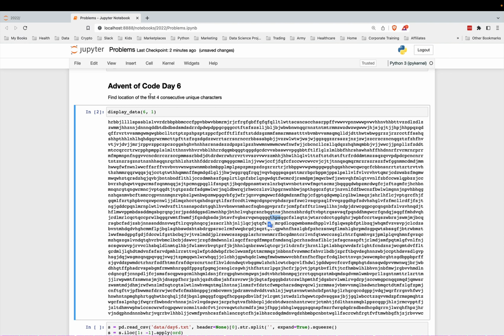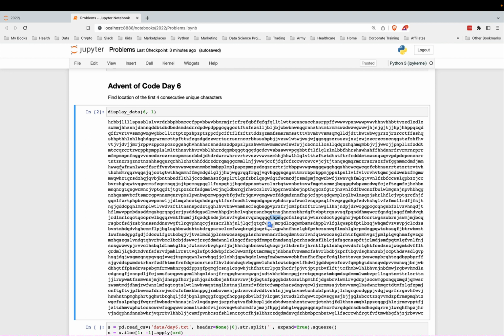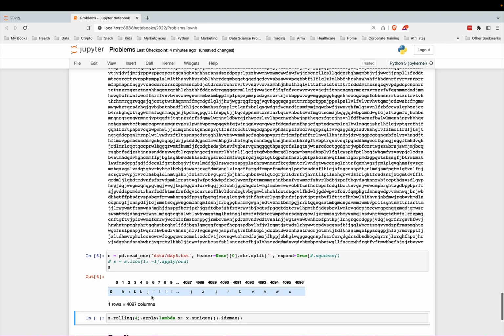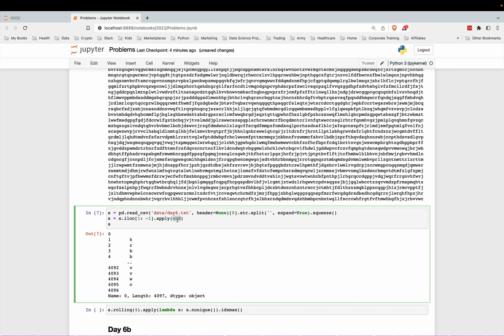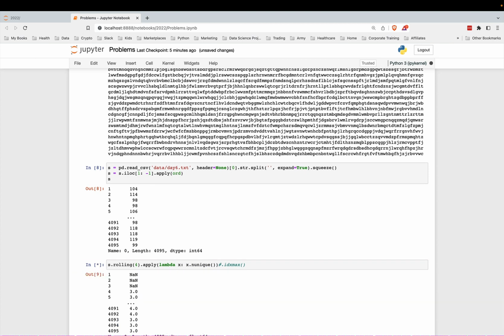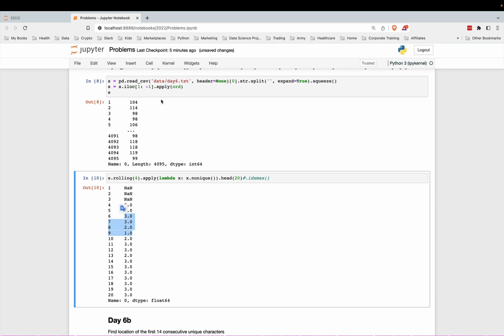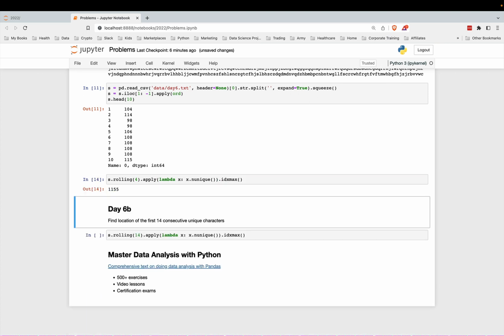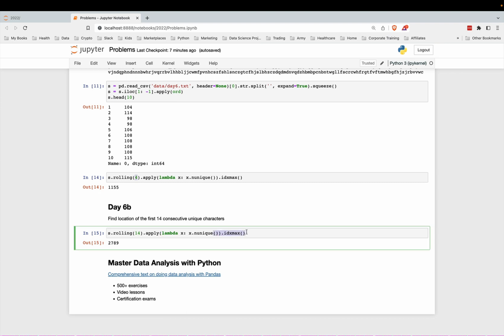Advent of Code with Pandas - Day 6